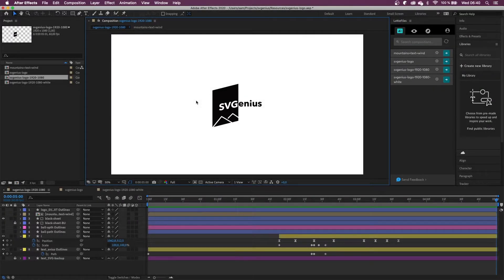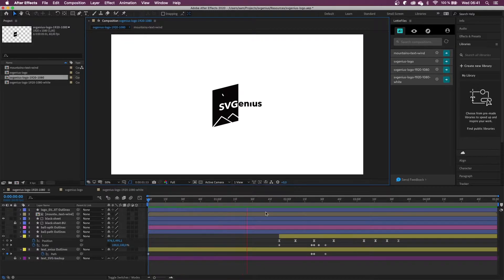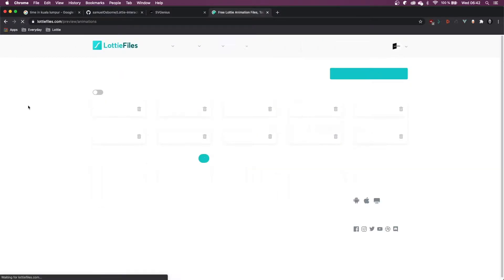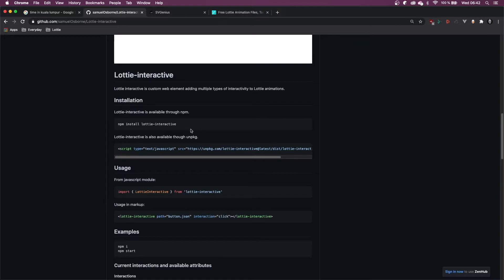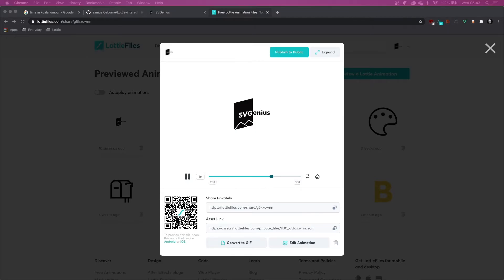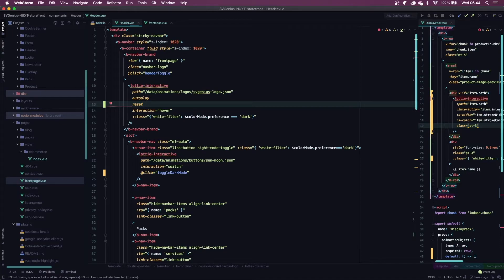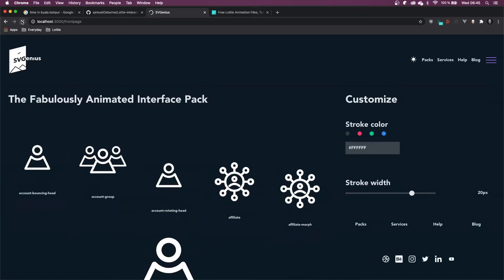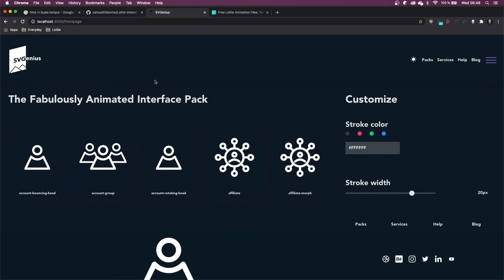Animated Logos With Lottie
Animated logos help your brand stand out and create a lasting impression on your users.
Lottie animations are lightweight and cross platform, lending themselves to be the perfect format to export your animated logo to.
If your logo is ready as a Lottie, I'll show you how to easily integrate it in to the header of your website thanks to Lottie-Interactive.